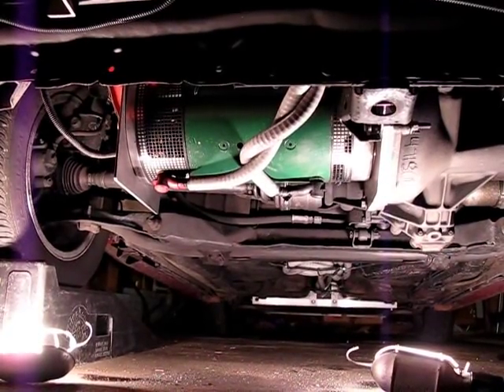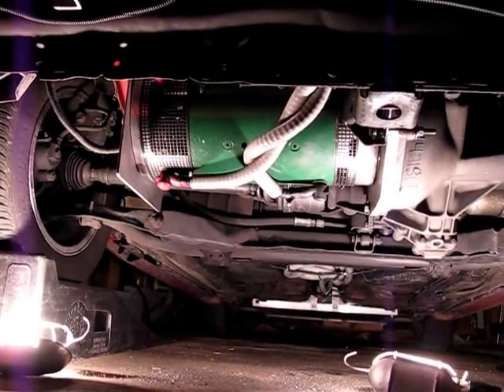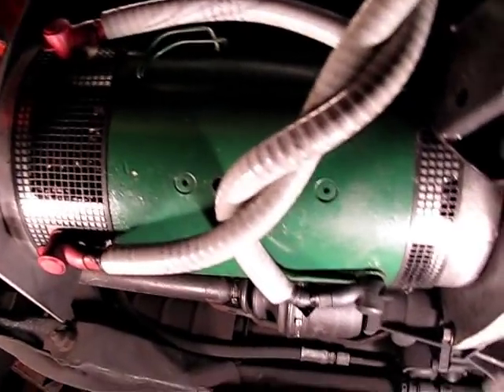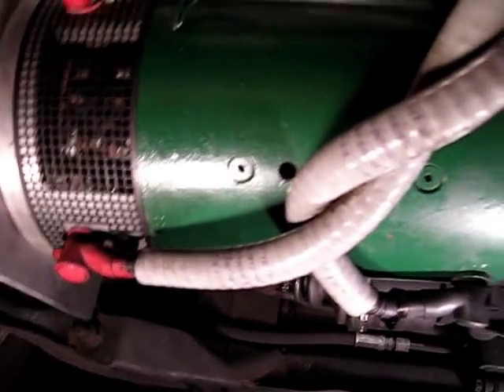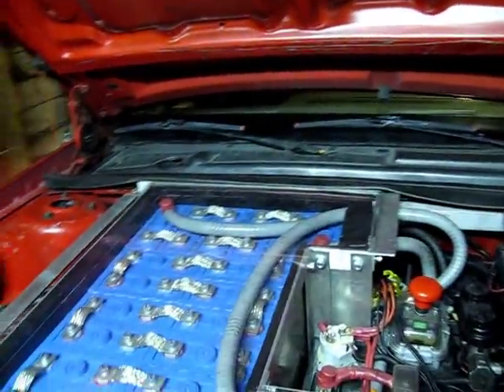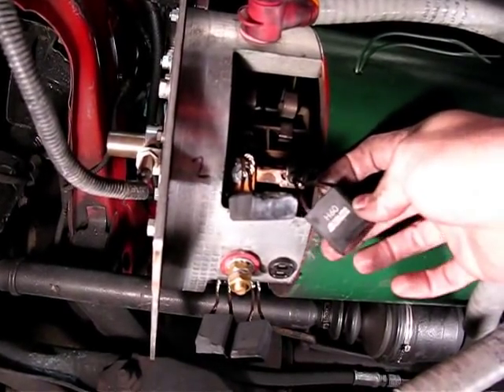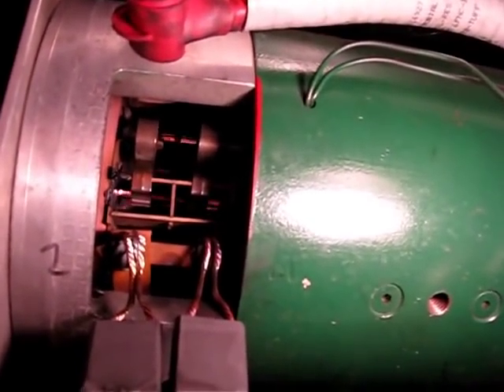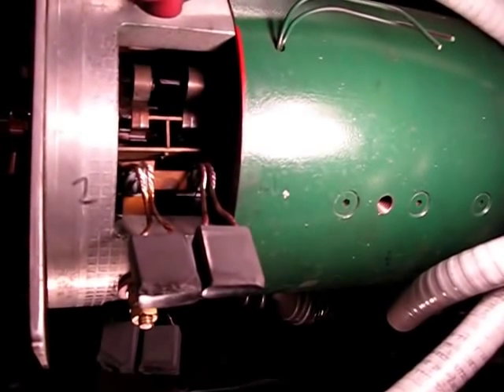October 16, 2012 - 'New' Motor Smoke, Bad Noises, & Brush Debris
It has been a couple weeks since both myself and the Dodge Daytona EV returned  from the Electric Vehicle Converters Convention (EVCCON) out in Cape Girardeau, Missouri, so I figured it was about time for an update on the status of the Daytona EV and it's new-to-me EVTV Green WarP 9" motor.

Naturally, I pressed the EV back into service as my daily driver, running errands, driving to various clients for work, going out for fun drives in the country, etc.  The car ran great, although it is noticeably more sluggish on acceleration, and in general just feels more 'heavy' than it used to.

The feeling is hard to describe, but I would equate it roughly to what it's like to drive a pickup truck while pulling an empty trailer...  It has a lot of power, but feels like it the motor is constantly struggling against the additional load.

In general my assumption was that this was just how the car would handle now with the additional weight of the 7 extra batteries and other components.

The car had an original curb weight of ~2,800 lbs with it's ICE engine, exhaust system, a full tank of gas, spare tire, etc.

At last year's convention the EV weighed in at ~3,300 lbs with it's 53x batteries & original belt driven power steering pump.

At this year's convention the EV weighed in at ~3,475 lbs with it's 60x batteries, additional battery boxes, more cabling & straps, electric power steering pump, electric vacuum pump, etc.

Anyway, last Thursday (October 11th) I drove the EV on it's longest single trip since the new motor was installed at the convention, taking it up to Syracuse to pick up my mother from the airport.  It's about a 90 mile round-trip from my house to the airport and back.  I used a combination of side roads (~65 mph) and the interstate (~75 mph) on this particular trip, which ended up burning about 160 ah of energy out of my battery pack (~89% depth of discharge).

Everything was going smoothly until approximately 15 miles from home on the return trip.  We had been traveling along the extremely hilly interstate at between 75 and 80 mph for an extended period of time (roughly 18 minutes or so) and began to smell something warm...  The odor was much like new brake pads smell when they are first burning in, or a clutch does when it slips a lot, etc.

At the next available exit, I got off the interstate and pulled into the drive through of a fast food place.  There we were greeted with a great deal of smoke billowing out from under the hood, so I pulled the car over into the parking lot, popped the hood and had a look.  The smoke was originating from the motor itself, although I couldn't really get my head far enough under the car to see if it was coming from the casing (like the paint burning off) or if it was coming from inside it.

Being 15 miles from home yet, I opted to simply let it cool off while we ate some food, then drove it the rest of the way home, while avoiding the interstate and sticking to the side roads (max ~60 mph).  The EV made it home without further incident, and there was no additional smoke.  Upon pulling it into the garage we could hear an odd noise coming out of the motor as it spun, kind of like bicycle spokes with a playing card stuck in them.

I did not have time to really dig into what was up with car as those pesky daily-life obligations came along, so I had to drive it to work and various errands around town, although it was only a few miles at a time and all less than ~45 mph.  After a week of this type of driving, I finally had time/energy to drive the car up on ramps in my garage and have take a detailed look at the motor & suspected damage.

What I found is that the H60 Helwig Carbon non-split brushes had blown apart in new and interesting ways, with large chunks of the brushes missing and a great deal of brush debris that fell out of the motor upon removal of the metal guards.  The brushes are clearly ruined, and it was their shattered remains scrapping along the commutator that was the cause of that 'playing card' noises coming out of the motor.

Ironically, the motor -still- drives the car like a champ, even with the brushes in this sorry state.  I am sure that would not be good to keep doing, as eventually the brushes would wear down to the point where the copper wire inside them would be exposed and I am guessing 'bad things' would happen to the commutator at that point.

Surprisingly, the commutator does not appear to be damaged, at least as far as I can tell while laying under the car, peering up into the motor while spinning it by hand.  It appears to unevenly colored both copper & silver, and doesn't seem to be any 'patina' (the brush film normally left on it as the brushes seat) on it anymore.  Perhaps that film burning off was the source of the smoke or something, I just don't know.